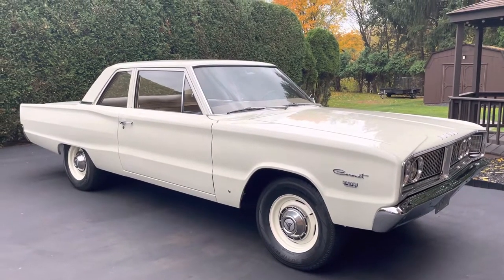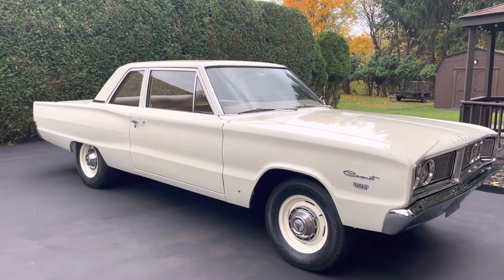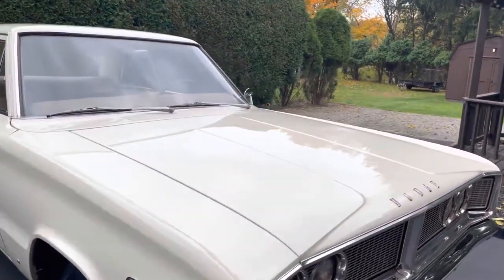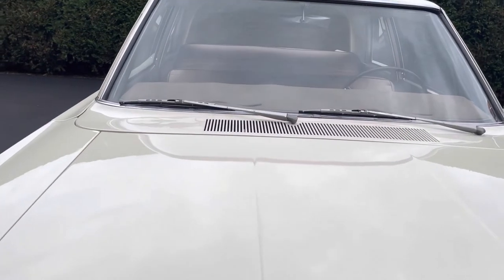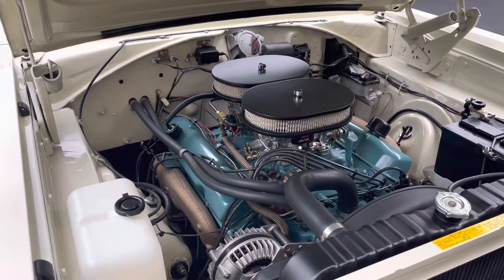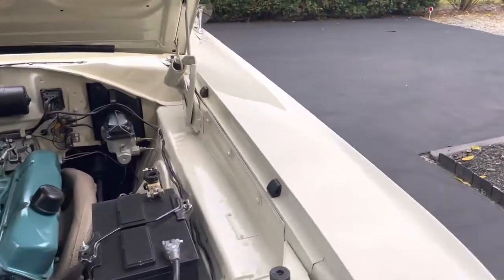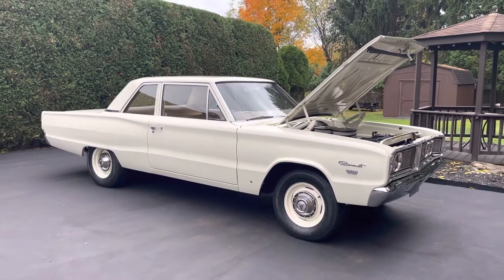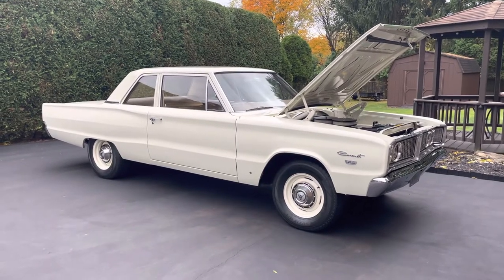1966 Dodge Coronet update, Cam & Carbs!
Lumpy idle video of the Coronet.
383, 915 heads, Flattops, Comp Thumper, 2500 stall, 3.55/grip.